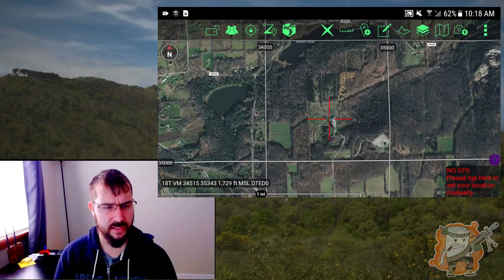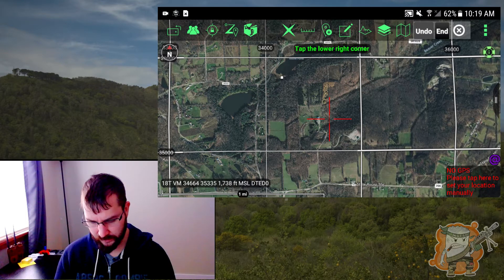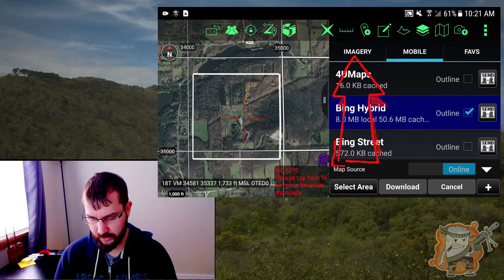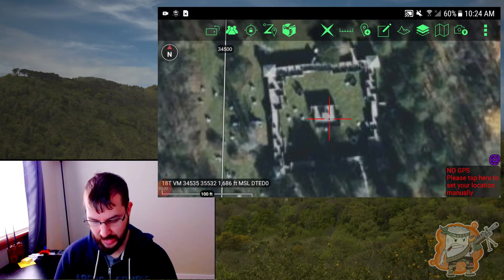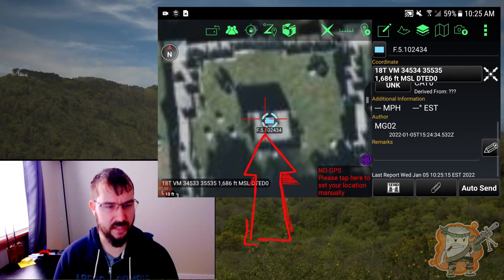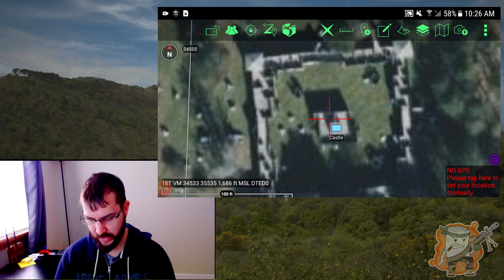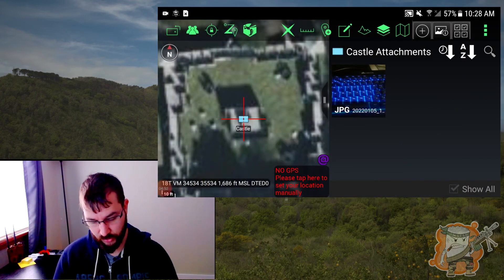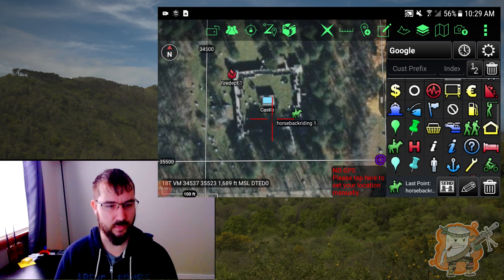ATAK Walk Through - Off Line Map & Plotting Icons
Welcome to Part Six of the ATAK video series.

Lets make create map areas off for viewing faster (and even without internet), as well as dropping icons on the map to mark points of interest and so on.

00:00 Intro
00:11 Overview
01:02 How to make a spot on a map aval for offline
02:48 Enabling the new offline map created
04:23 Creating Icons and Dropping them
07:02 How to move a icon after it is dropped on the map
07:55 Attaching items to the icon
09:45 Adding more icons onto map
10:34 End Screen

Creating these small sections of maps for viewing will help atak run faster, you wont need to keep loading areas that you otherwise do not need. This is also useful for off line viewing. going to a area with no cell or internet. doing this before hand is a must.

Icons can be used to mark almost anything you want. In a case of a milsim in airsoft things like; FOB, respaw, control points, enemies, outpost, list goes on and on. How about adding some pictures and/or videos to them? sure can. Lets learn how